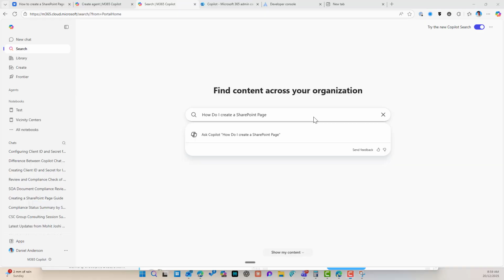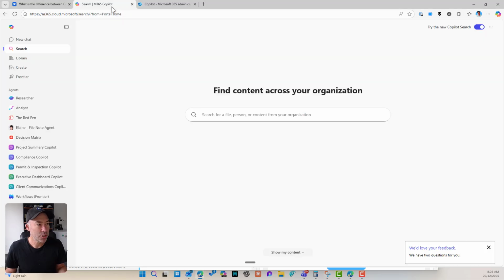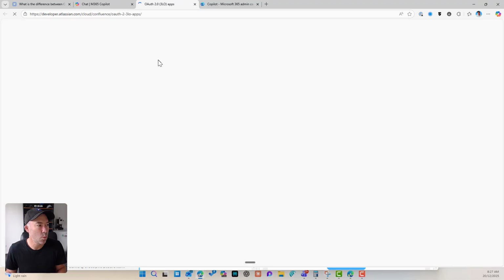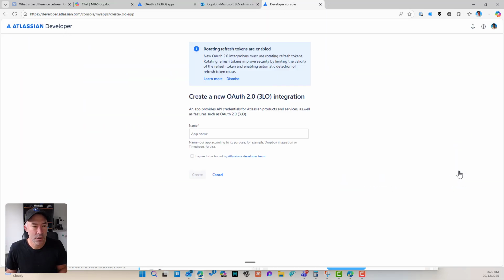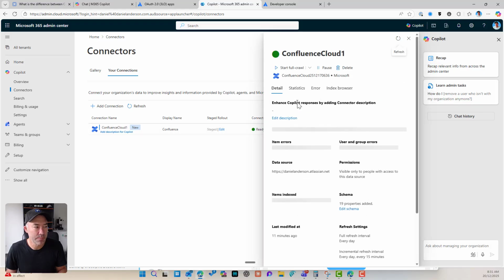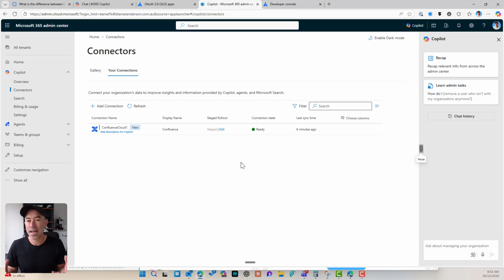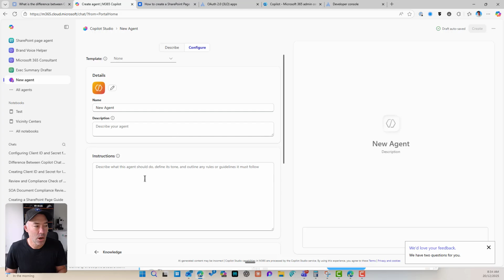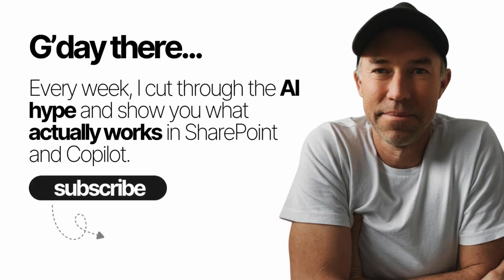Full Step by Step Confluence Connector Setup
Learn how to set up Copilot connectors in Microsoft 365 step by step. This Confluence connector tutorial shows the full OAuth configuration, sync settings, and how connectors power both M365 search and Copilot agents.

What you'll learn:
→ How to set up a Confluence connector from scratch
→ Using Copilot itself to help you configure OAuth (client ID, secrets, scopes)
→ How connectors appear in M365 search results with filters and summaries
→ Adding connectors as knowledge sources in your Copilot agents
→ The full connector gallery and what's available out of the box

Timeline:
0:00 - Introduction
0:30 - Finding connectors in the M365 admin center
1:00 - Using Copilot to help with OAuth setup
3:30 - Creating the OAuth app in Atlassian developer console
6:00 - Configuring permissions and scopes
7:00 - Connector settings and sync schedules
8:30 - Confluence results appearing in M365 search
9:30 - Adding the connector to a Copilot agent
10:30 - Exploring the connector gallery

Got questions about connectors? Drop them in the comments.